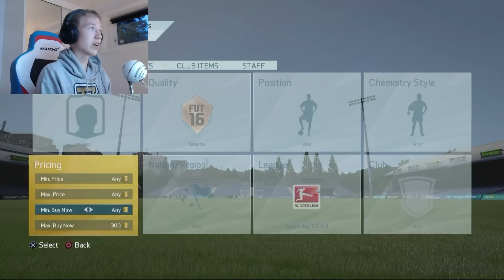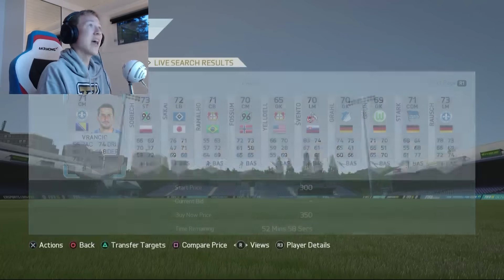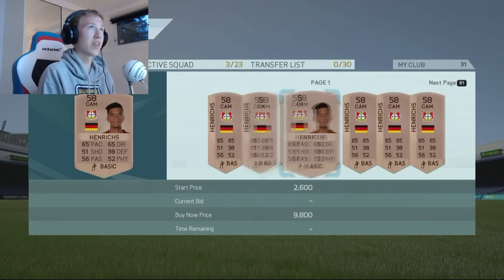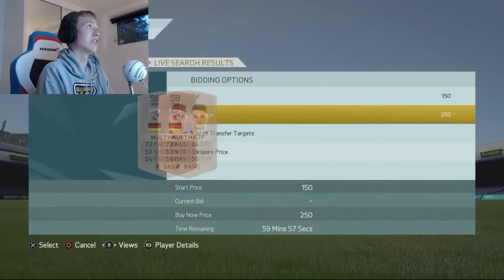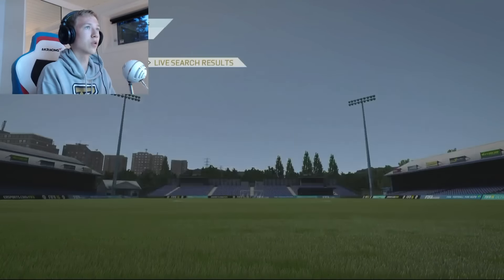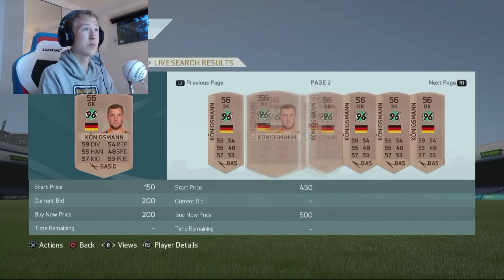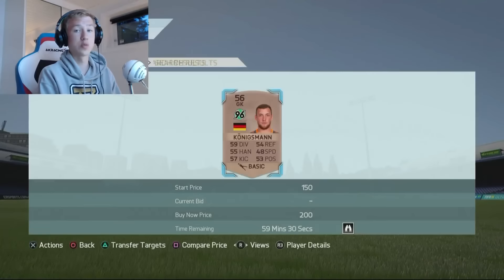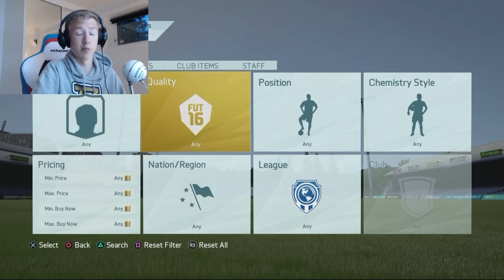FIFA 16: *TOTS* - MAKE 1K IN 30 SECONDS!!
Take care!